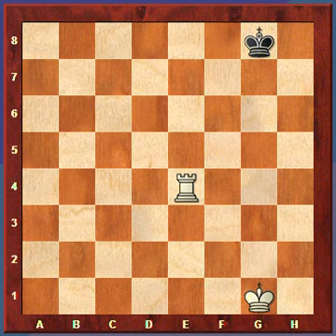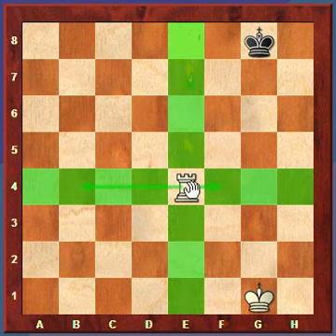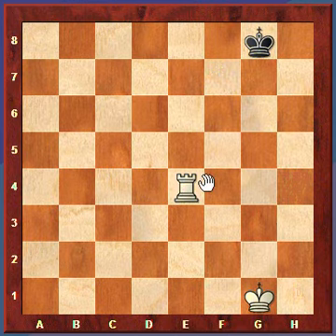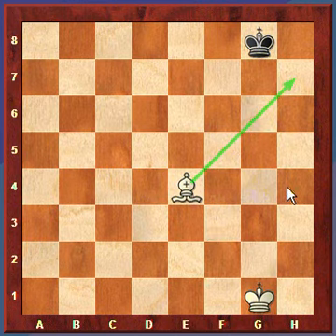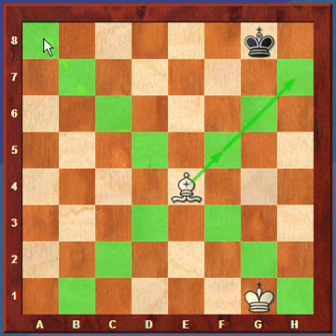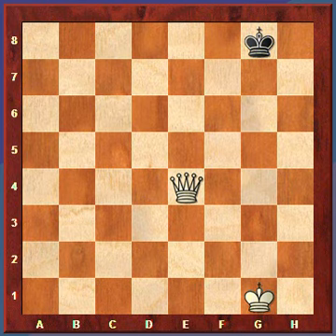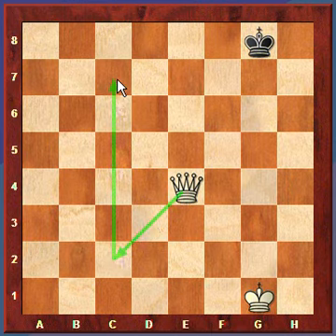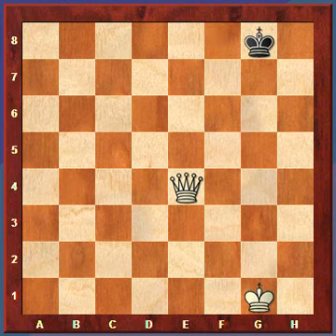ChessLesson #1, Part B REMAKE (How the Rook, Bishop, and Queen Move)